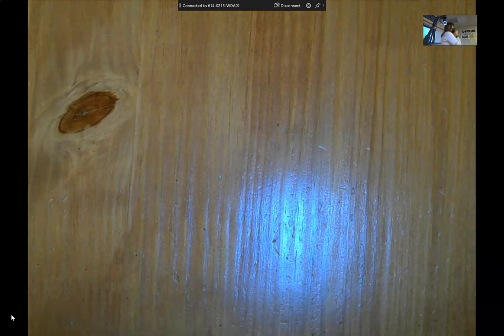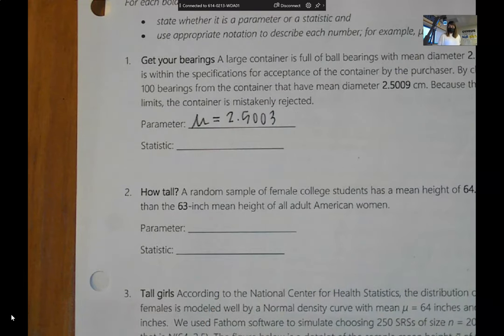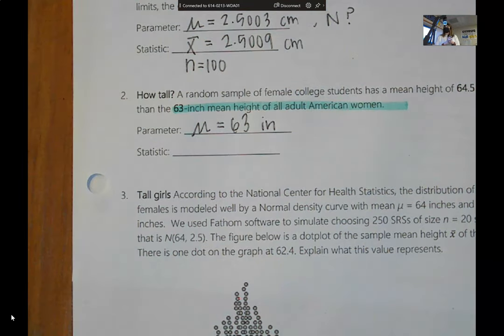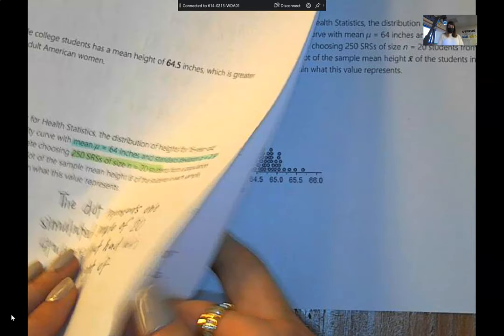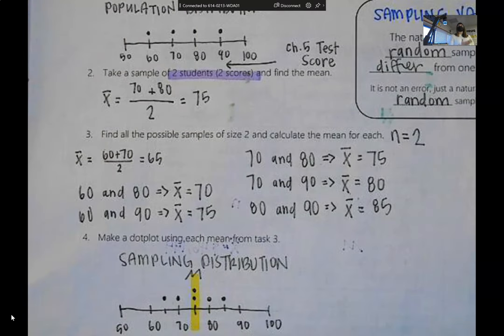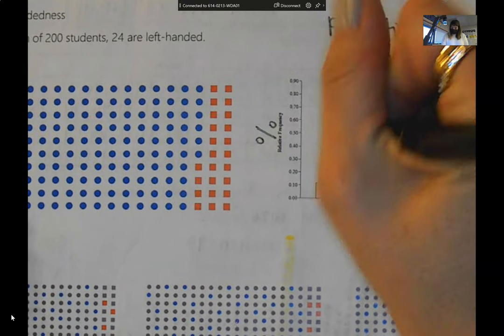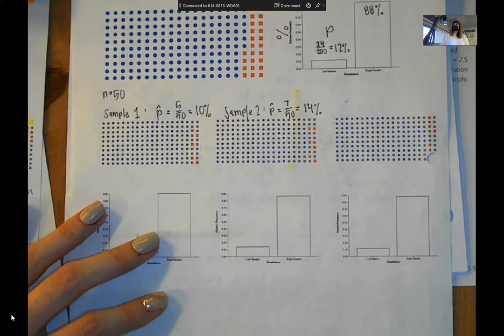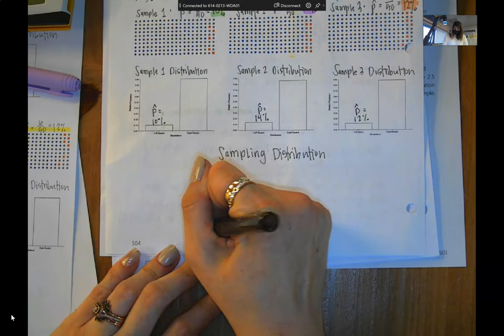Lesson 52, Part 1: Sampling Distribution for a Proportion